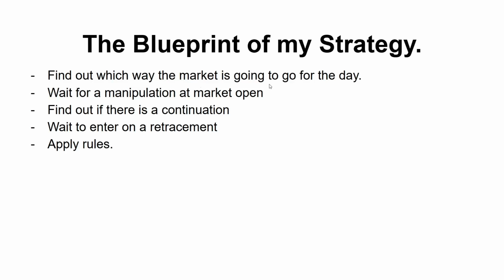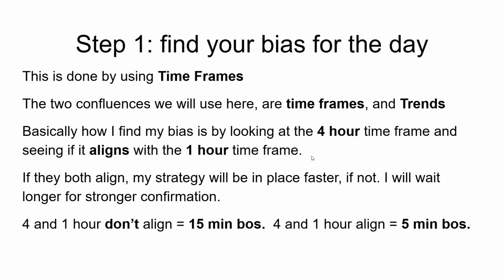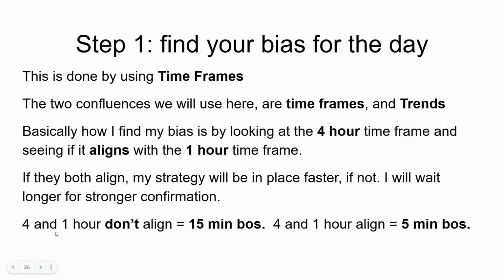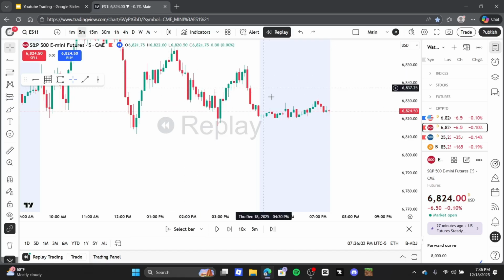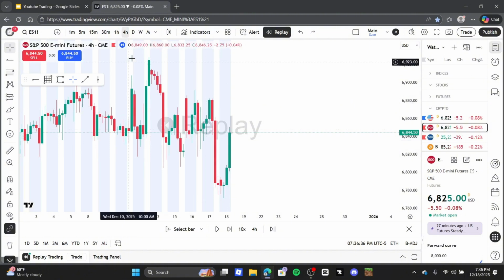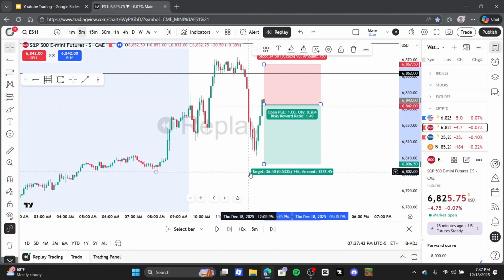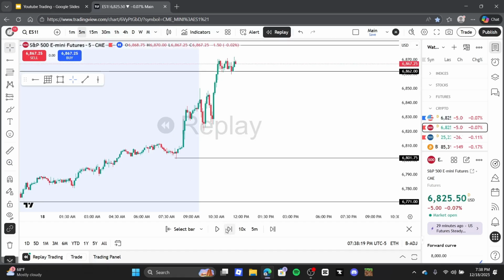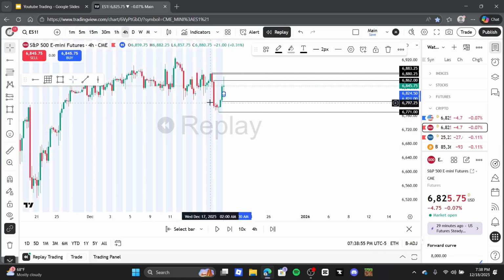Day 12: Strategy Making pt 1